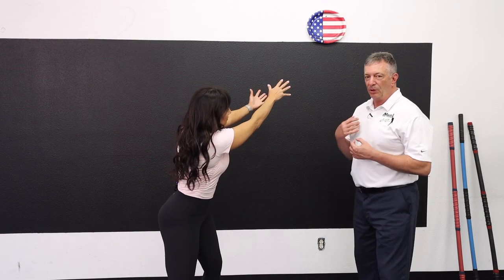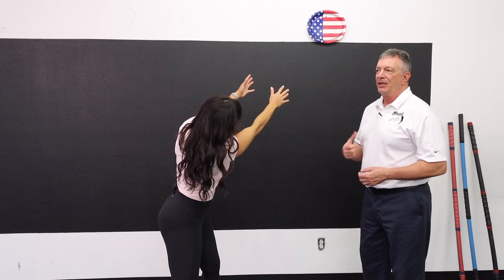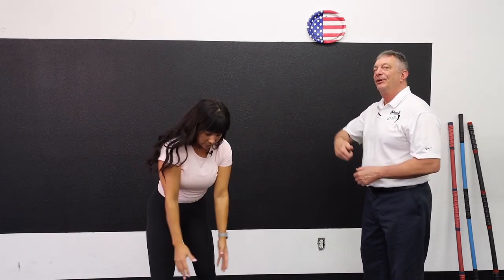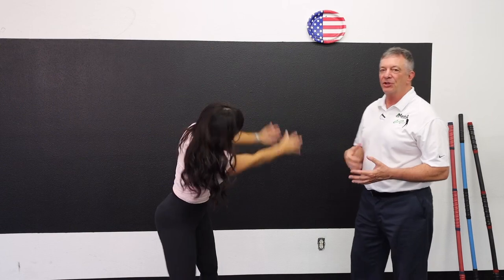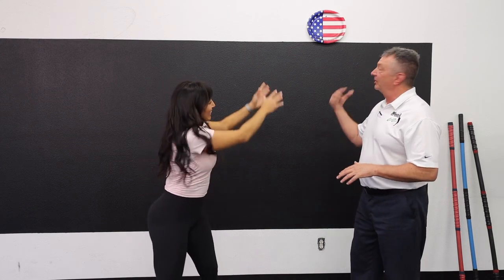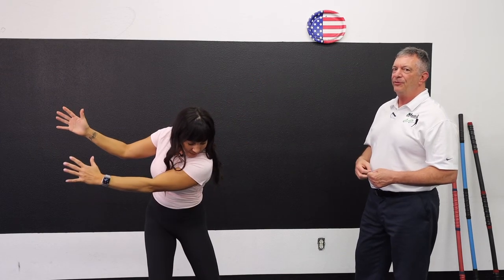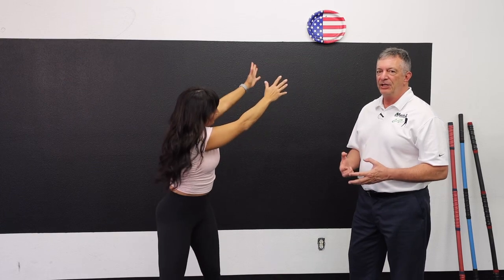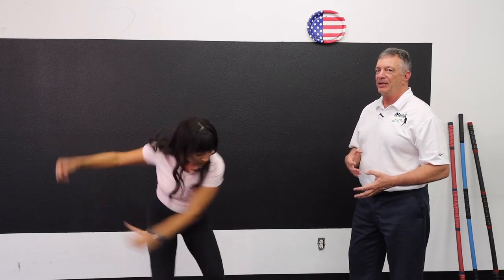Diamonds on the Green 01-03-24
Purposeful movement patterns (like a golf swing) are driven by their destination. The golf ball is not the destination. Here are two simple drills you can do to ensure the power of your golf swing is maximizing PAST the ball.